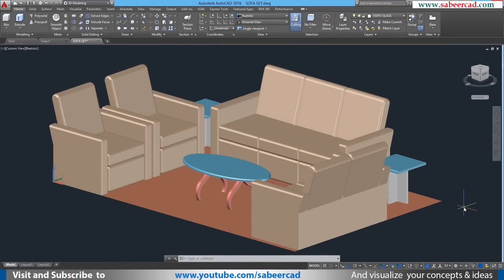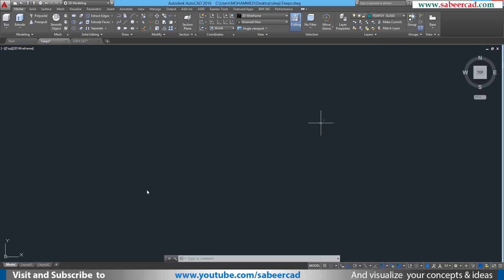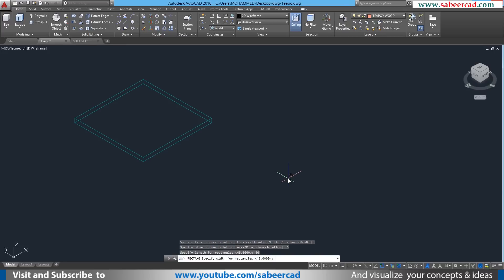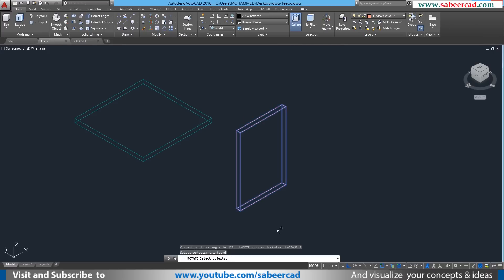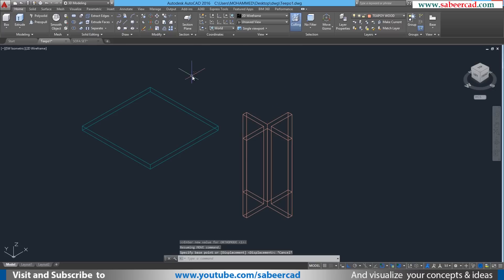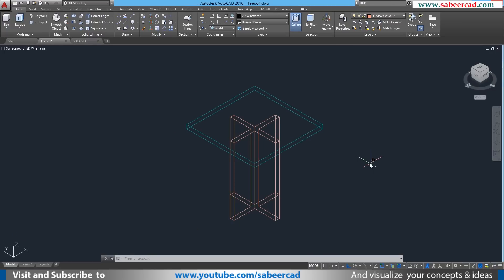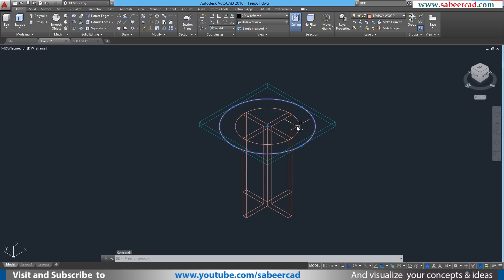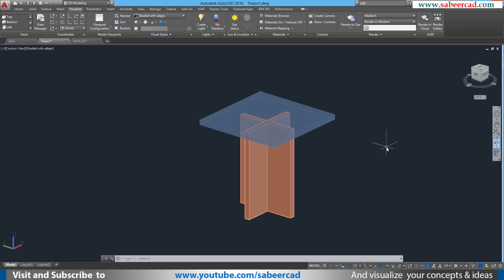CREATING 3D TEAPOY TYPE-1 | AUTOCAD 3D TEAPOY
This Autocad 3D video tutorial deals with the procedure to create a 3D Teapoy with a sqauare top in less than 3 minutes . It is the part of 3D sofa set tutorial :
Please click on the following link to get 3D sofa creation tutorial :

Please do Visit and LIKE my facebook page :

To get FEEDS on my future posts on CAD tutorials and Tips